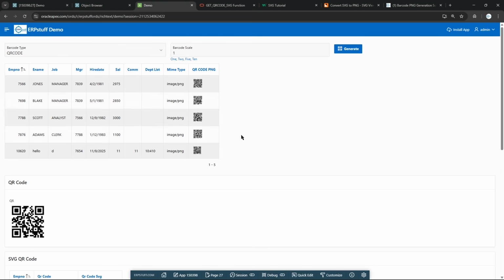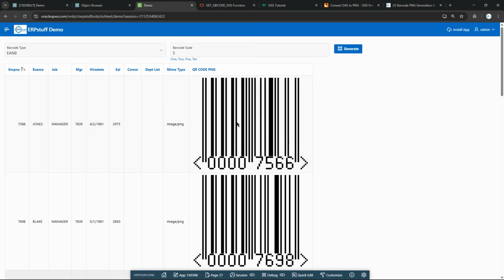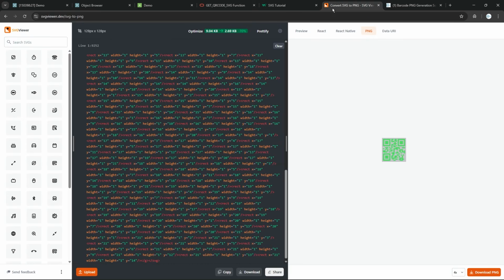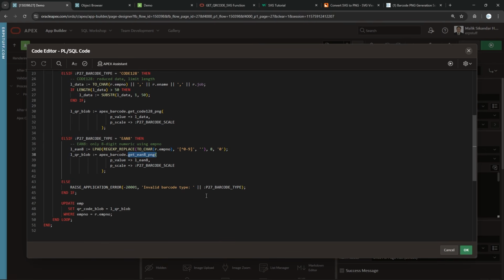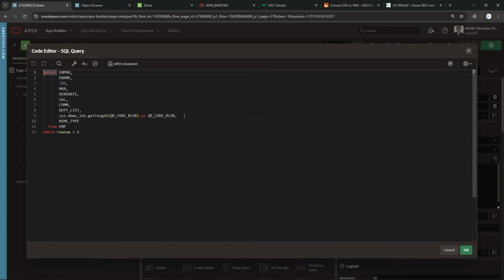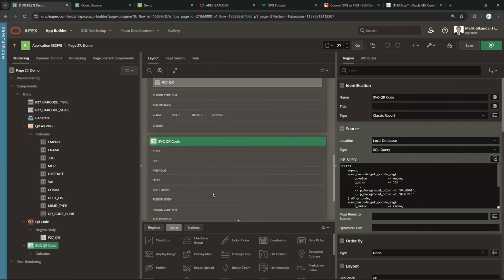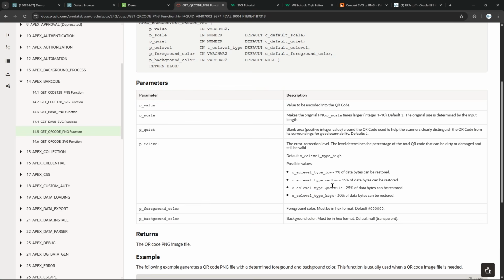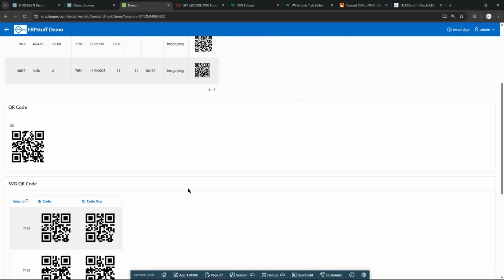Barcode Generation in Oracle APEX | Code128, EAN8 & QR Code as PNG & SVG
In this video, I explain how to generate different types of barcodes in Oracle APEX using built-in APEX_BARCODE functions. You’ll learn how to create barcodes in both PNG and SVG formats using functions such as

GET_CODE128_PNG
GET_CODE128_SVG
GET_EAN8_PNG,
GET_EAN8_SVG
GET_QRCODE_PNG
GET_QRCODE_SVG

The video covers how each function works, where to use them in your APEX applications, and how to display barcode images dynamically in reports or pages. Perfect for developers who want to implement barcode functionality in Oracle APEX easily and efficiently.